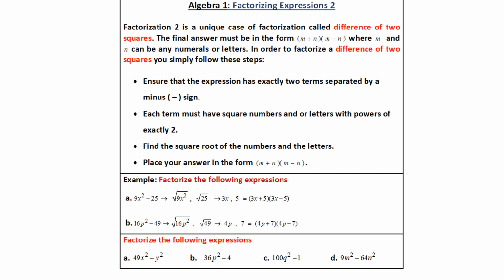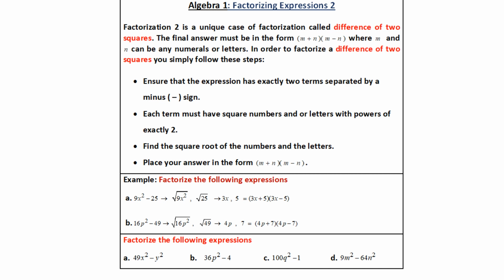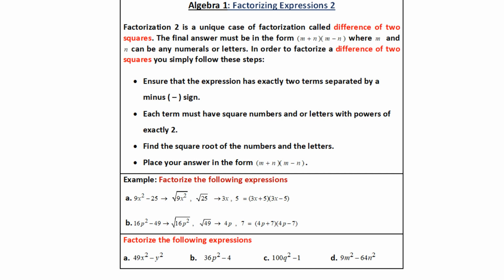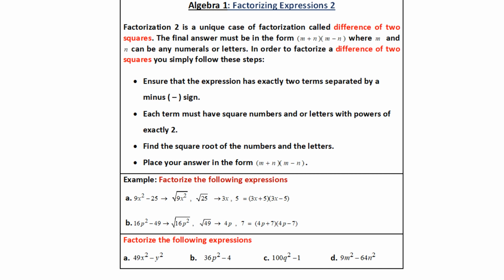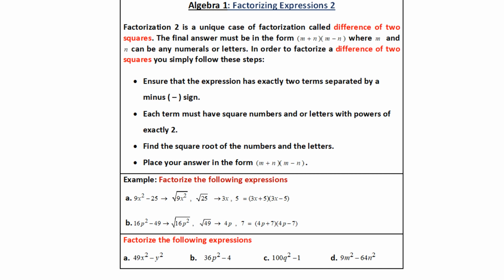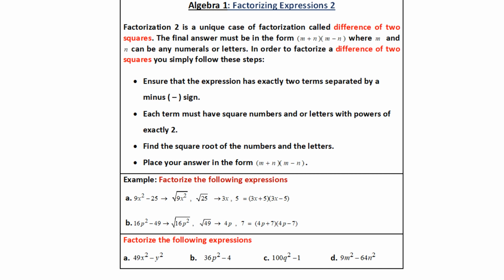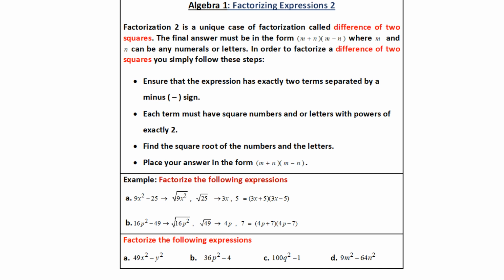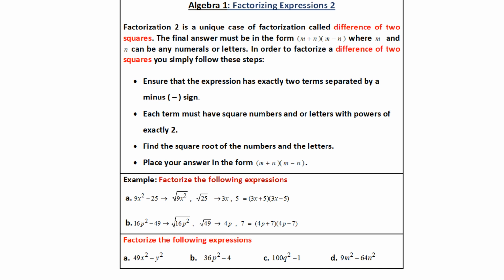17 Algebra 1 Factorizing Expressions 2